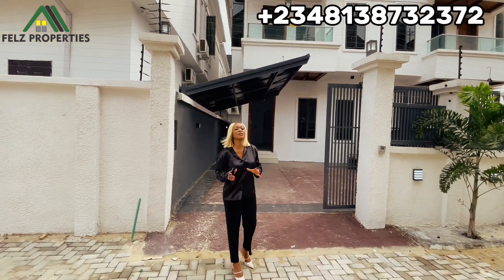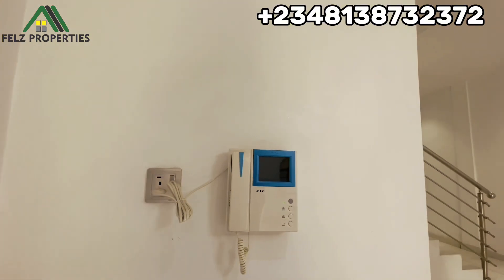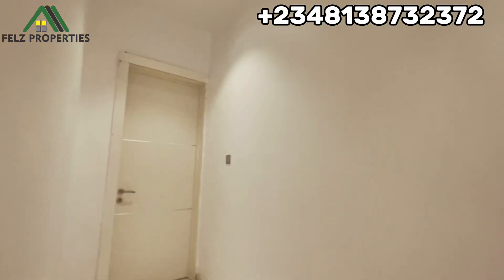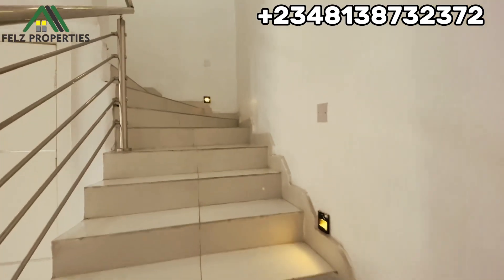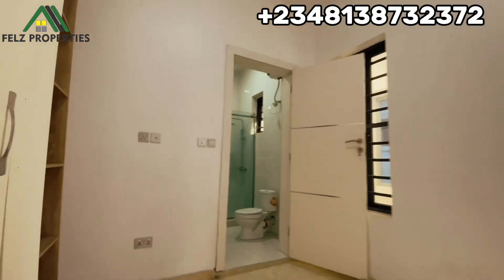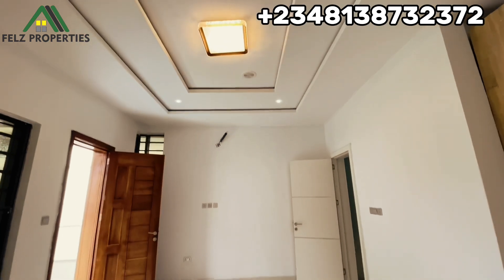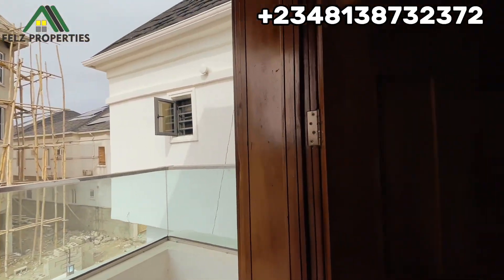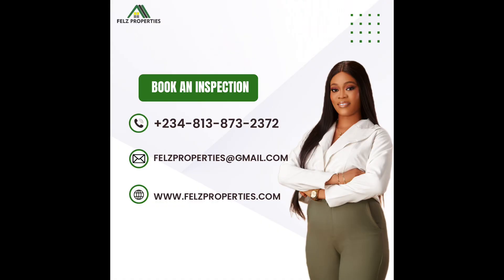HOUSE FOR SALE IN IKOTA LEKKI LAGOS NIGERIA : 4 Bedroom Duplex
HOUSE FOR SALE IN LEKKI LAGOS

₦130million SEMI-DETACHED DUPLEX HOUSE FOR SALE IN IKOTA, LEKKI LAGOS NIGERIA

4 Bedroom Semi-Detached Duplex

Location : Ikota, Lekki

Features:

- Ample parking lot
- Fitted Kitchen
- ⁠Microwave
- ⁠Oven
- ⁠Beautiful POP lighting
- Pop Ceiling
- Water Heater
- Family Lounge
- ⁠Beautiful Estate Neighborhood

ニニニニニニニニニニ
GOT QUESTIONS?
Send your real estate questions or topics you want me to clarify to: